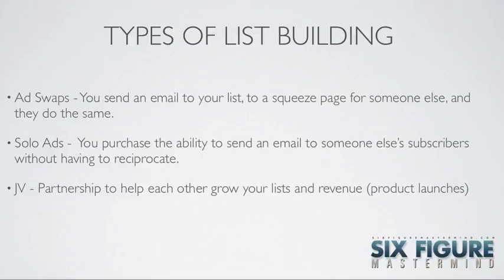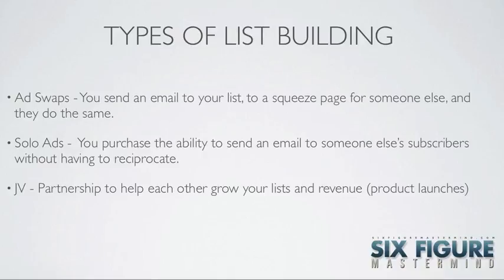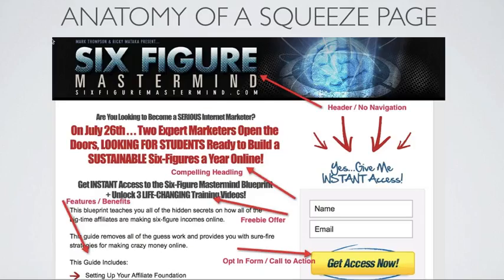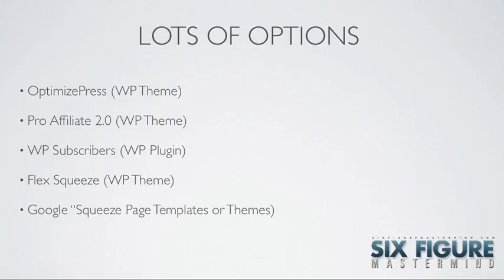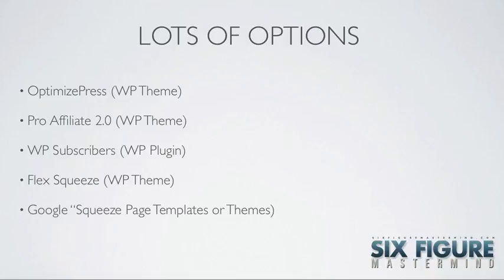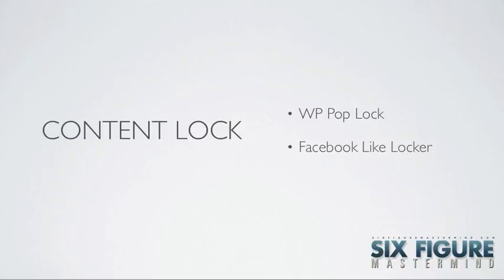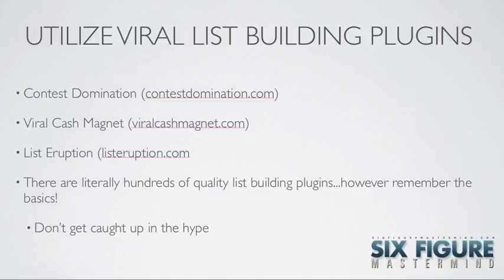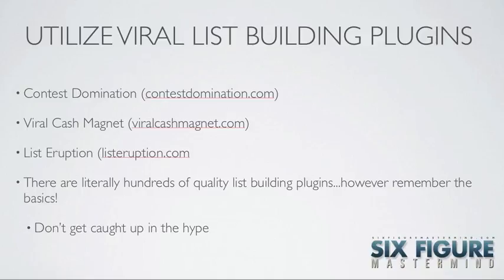Six Figure Mastermind - WK6 - Ins And Outs Of Building A List